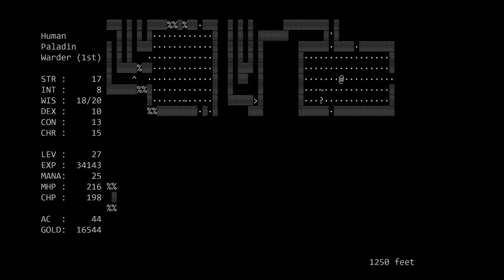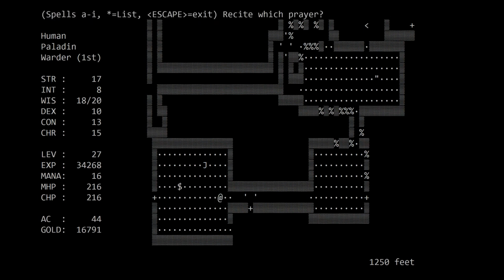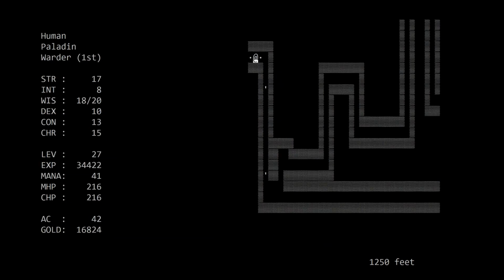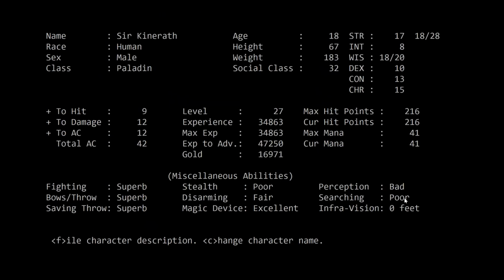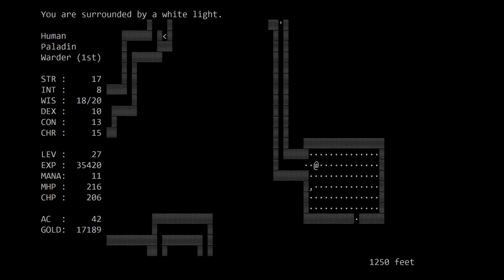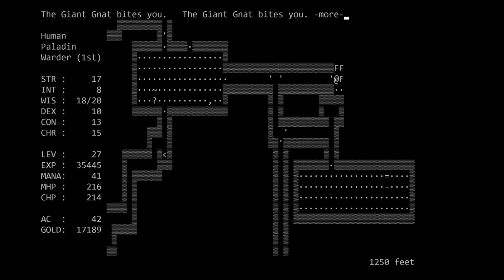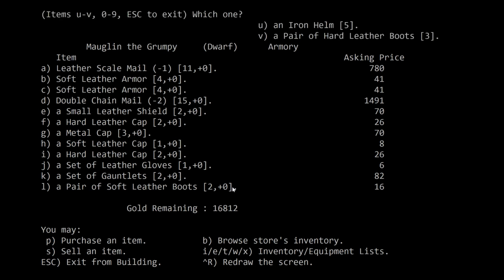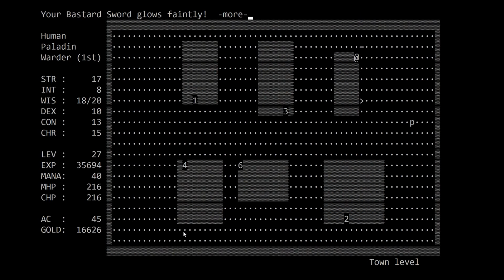Let's Play Moria - Episode 59: Mysteries or Glitches?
Episode 59 of a Human Paladin playthrough of Umoria 5.6.